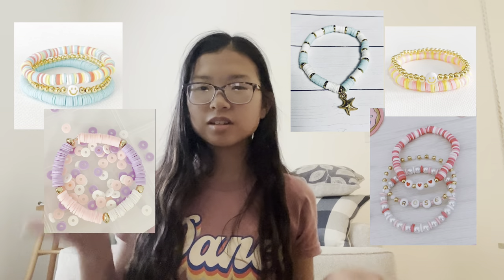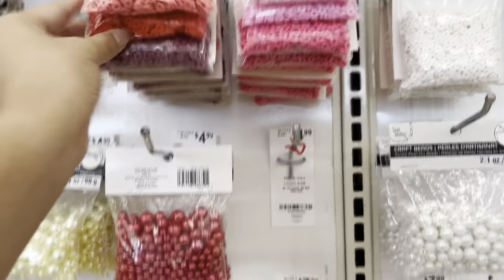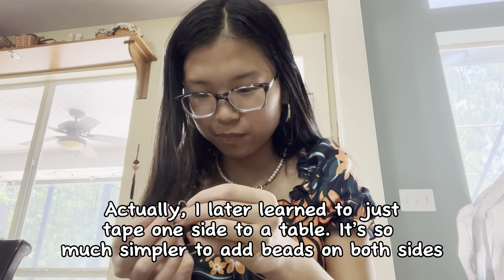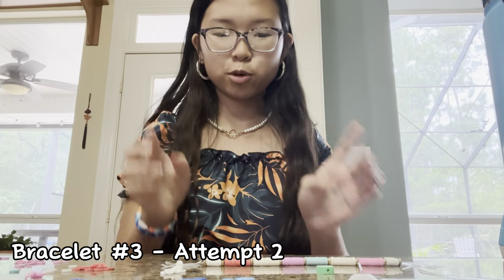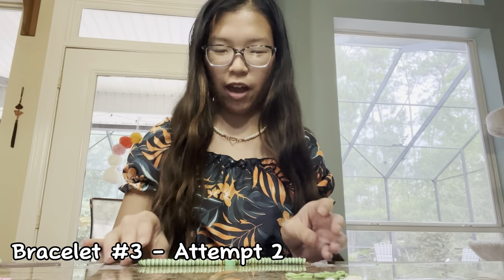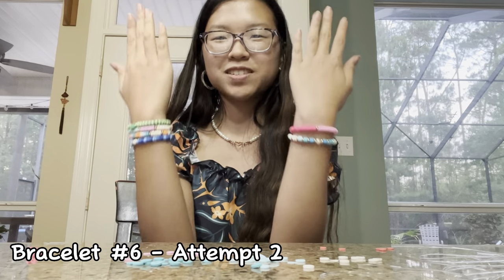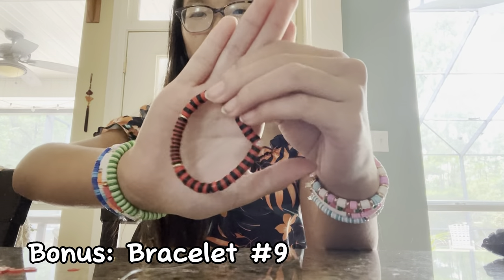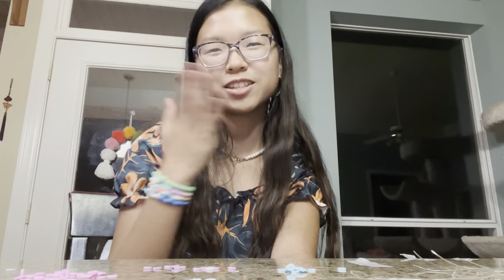Making ✨a e s t h e t i c✨ bracelets with clay beads | summer arts & crafts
✿ Hey, beautiful friends! In today’s video, I attempt to make aesthetic bracelets out of clay beads that are popular on TikTok and Pinterest! This was a super fun project and it was so therapeutic! Enjoy as I walk you through the process of making the bracelets, including the successes and failures! And enjoy my dance breaks, cat interruptions, and my unique personality and all that comes with it! And if anyone wants to get together and make friendship bracelets, I’m all in! Just HMU! ✿

✿𝐅𝐀𝐐✿
Age: 14
Camera used: iPhone 13 mini
Editing app: CapCut
Thumbnail apps: Picsart, Procreate, Canva

𝐈 𝐩𝐨𝐬𝐭 𝐯𝐥𝐨𝐠𝐬, 𝐟𝐚𝐬𝐡𝐢𝐨𝐧 𝐚𝐧𝐝 𝐦𝐚𝐤𝐞𝐮𝐩, 𝐚𝐧𝐝 𝐦𝐨𝐫𝐞! 𝐇𝐚𝐯𝐞 𝐚 𝐛𝐥𝐞𝐬𝐬𝐞𝐝 𝐝𝐚𝐲 𝐦𝐲 𝐪𝐮𝐞𝐞𝐧𝐬! ✩